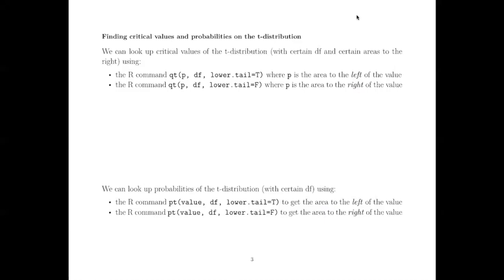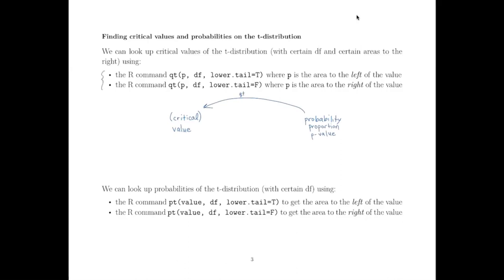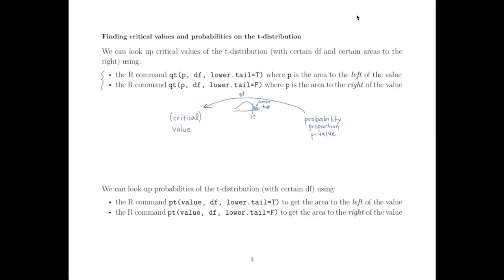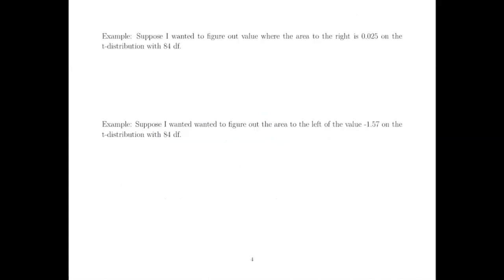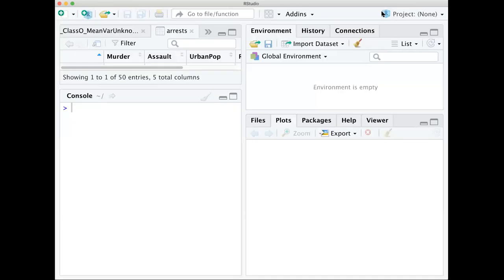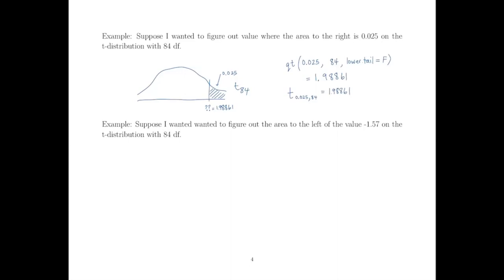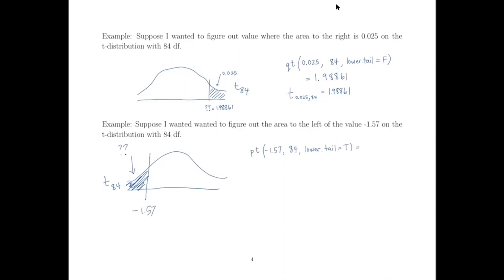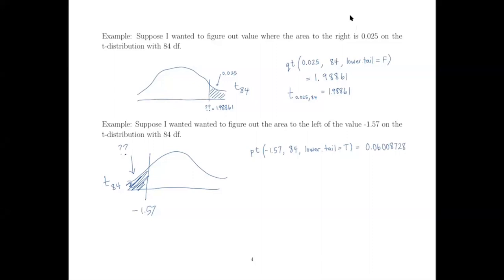Working with the t-distribution in R